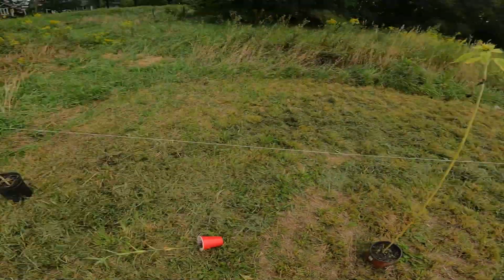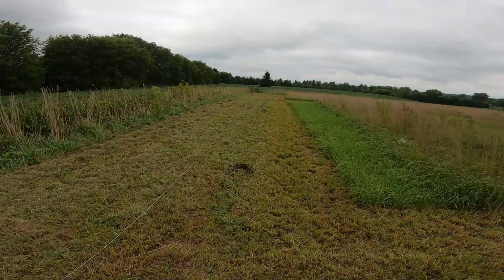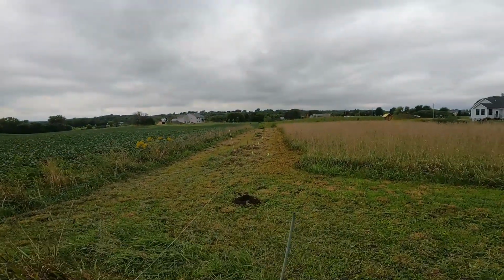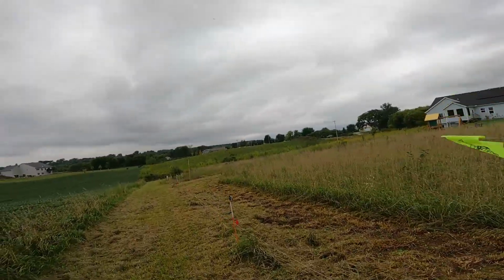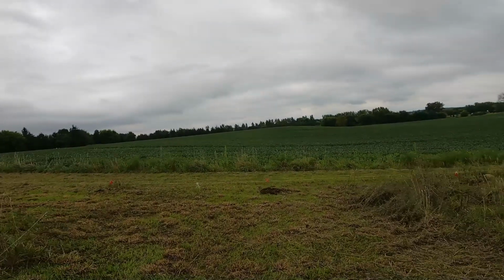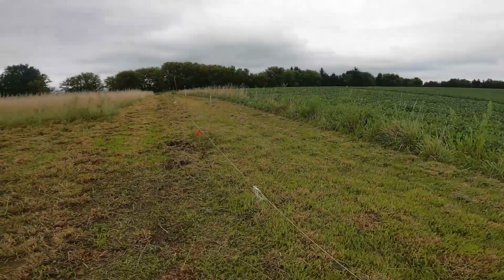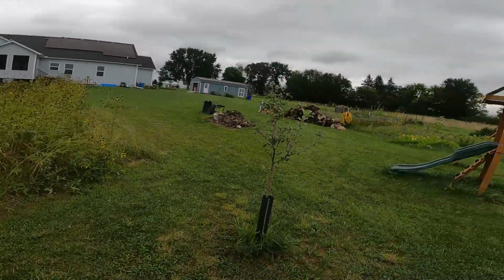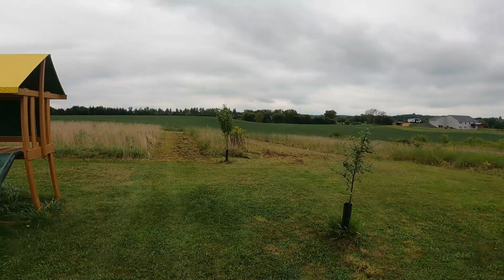Food Forest Installation Roberts, WI - Day 1 (Phase I) | Food Forest Design Solutions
Hello, I am Travis Holzem, owner of Food Foret Design Solutions (formerly Food Forest Abundance Minnesota, and the founding partner of Food Forest Abundance.

Phase I Food Forest Installation - Roberts, WI - Day 1
Prepping land for planting an aesthetically pleasing windbreak along 3 sides of the property line, Adding a sunflower patch, and adding 6 fruit tree guilds with support plants in Zone 3.
Phase II will be added in the spring large Food Forest in Zone 2, an Herb Spiral in Zone 1, and a Gazeebo or Pergola with Wysteria, Lemongrass, Mint, and a half-moon sunflower patch planted around it.  Phase II will be planted out with 86 different varieties of
 perennial and annual plants, herbs, berries, vines, and fruit trees.
Take a look at this design that is spread out over 2 acres. Imagine the abundance of food produced on this land every year.
Future plans include a natural pond/swimming pool, a greenhouse, a large chicken coop that runs along the outer edge of the food forest, and a chicken tractor for rotational grazing on the property.

At Food Forest Design Solutions, We are catalyzing a movement to convert as many existing lawns & farmlands into diverse, plentiful, and easy-to-maintain food forests. Food forests rely on biological & botanical advantages found in nature to eliminate the need for poisons & pesticide use whatsoever and are permanent fixtures that scale to any size, are adaptable to any climate, and have plentiful annual yield.

We have perfected a design system that enables the creation of food forests of any scale and made it available to the world. Individuals, families, and communities can purchase fully-designed plans to create their food forests. More food forests mean more resources for individuals & local communities to live healthier lives free from the industrialized food complex

We’re breaking down barriers by proving home food production is practical and economical. Our system demonstrates that anyone, regardless of resources or expertise, can create and maintain their abundant food forest. We design Freedom, Food Security, and Better Health into every landscape, we transform the wasteful American lawn into beautiful, food-producing landscapes to feed your family for generations to come!

Today was planting day at Tiny Timbers Agrihood Community in St Croix Falls Wisconsin.

"Growing Your Own Food is Like Printing Your Own Money"

Raising Capital for any mission is very difficult, especially when working every day and needing more time to take out of your schedule to manage that process. Being a small business I am always playing catch up but with the right resources and the right people I bring into my business, I can continue to grow and focus more on inspiring families to grow food, not lawns.